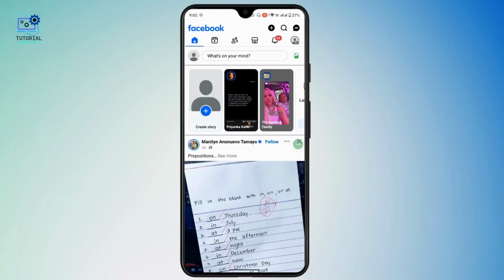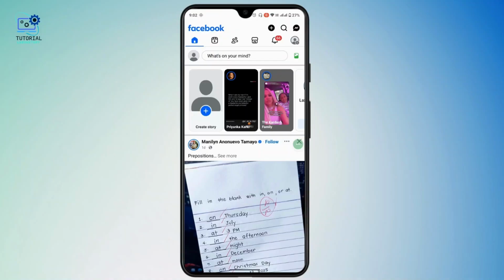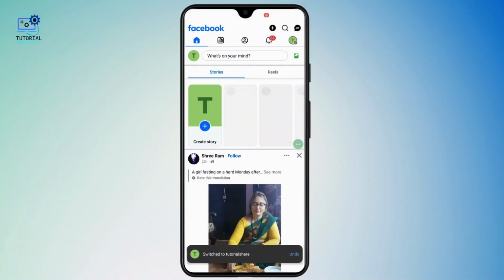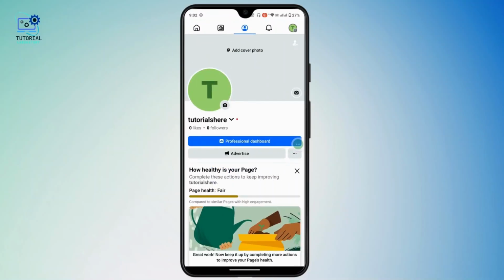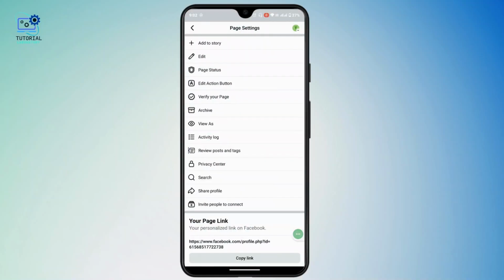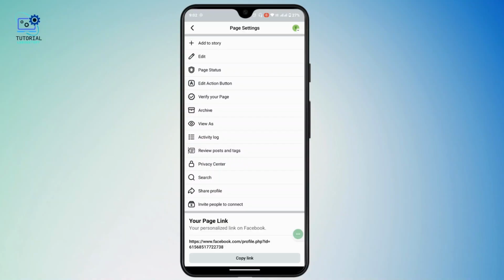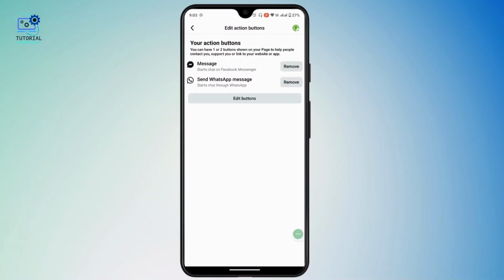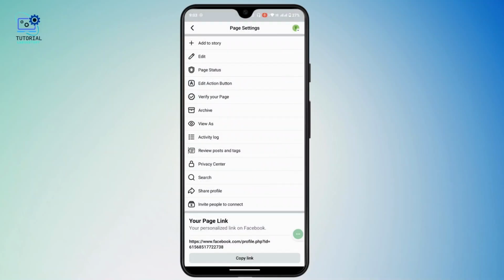How to Remove WhatsApp Number on Facebook Page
Learn how to quickly and easily remove your WhatsApp number from your Facebook Page in just a few simple steps. If you no longer want visitors to contact you via WhatsApp through your Facebook business or personal page, this step-by-step tutorial will guide you through the process. Perfect for beginners and anyone managing their Facebook pages.

Chapters:
00:00 - Introduction
Welcome to the channel and overview of today's tutorial on removing WhatsApp number from Facebook page.

00:10 - Open Facebook and Sign In
How to access your Facebook account and switch to your Facebook page.

00:25 - Access Page Profile
Navigate to your Facebook page profile from your account.

00:40 - Open Page Settings
Tap on the three-dot menu under the Advertise button to open settings.

00:50 - Edit Action Button
Find and select the “Edit Action Button” option.

01:00 - Remove WhatsApp Number
Locate the WhatsApp Send Message option and tap “Remove.”

01:10 - Confirmation and Wrap Up
WhatsApp number unlinked successfully. Final tips and closing remarks.